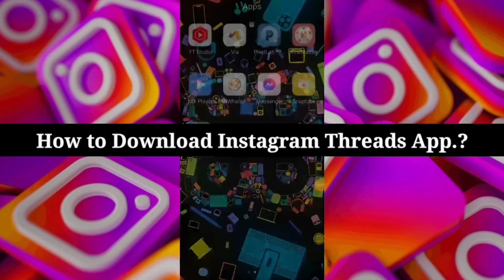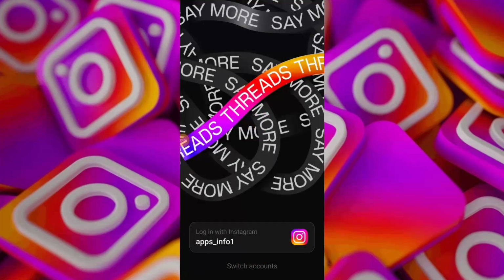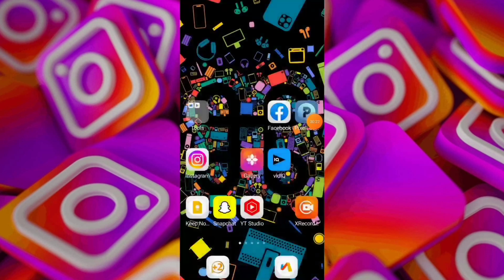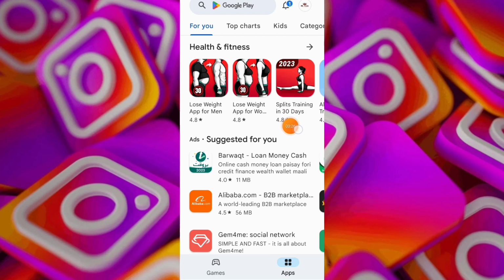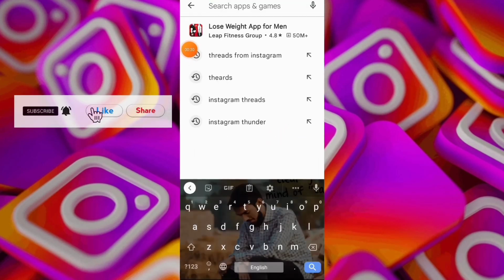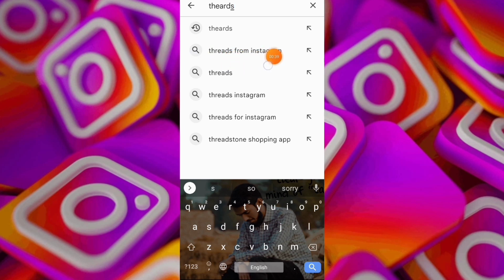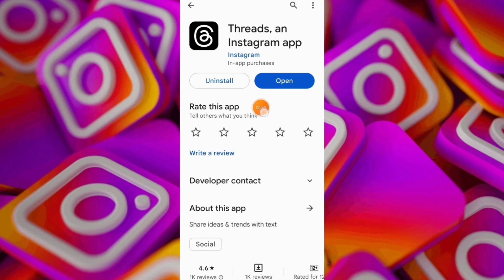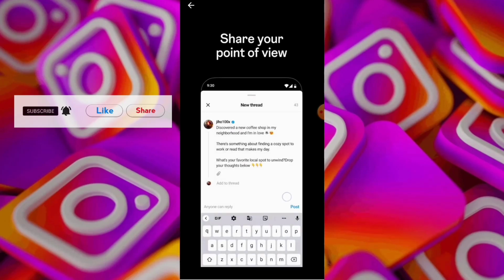How to Download Threads App 2024 || How to download Threads from Instagram || New Update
Hi Welcome back guys to our Youtube channel I hope you all fine and doing Well.
Todays People ask question are:

How to Download Threads App 2024,
How to download Threads from Instagram,
New Update,
how to download threads 2024,
how to download threads app,
what is thread in instagram,
how to download threads from twitter,
how to download email thread from gmail,
how to download twitter thread as pdf,
how to download email thread from outlook,
how to download connections from linkedin,
How to use thread app,
How to use thread app 2024,
threads an instagram app,
threads Instagram,
threads app 2024,
threads app instagram 2024,
how to use instagram threads 2024,
New Instagram threads App 2024,
Download threads app,
threads on instagram app apk,
threads on instagram app apk download,
threads on instagram app google play,
new instagram app,
instagram new app,
instagram thread Threads app,
download Threads,
access Threads,
Threads in Germany 2024,
Threads in Italy,
Threads app tutorial,
Threads app guide,
app region restriction,
bypass region restriction,
Threads VPN,
Threads download workaround,
international Threads access,
get Threads outside US,
Threads app for Germans,
Threads app for Italians,
Threads app region fix,
unblock Threads app,
Threads app tips 2024,
threads instagram,
threads,
threads app,
how to use threads app,
new feature threads in instagram,
thread on instagram,
thread on instagram app,
new thread on instagram,
thread app,
thread app end,
thread art,
thread app launch,
thread app kya hai,
instagram thread app,
thread app launch date,
threads app kya hai,
threads app launch,
thread art work,
a to z setting thread app,
meta thread,
threads meta,
meta threads,